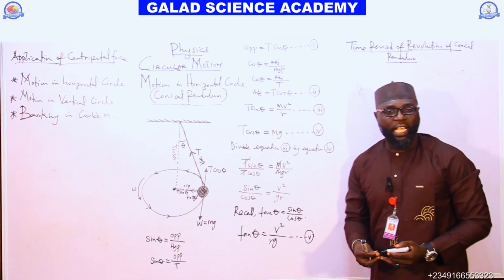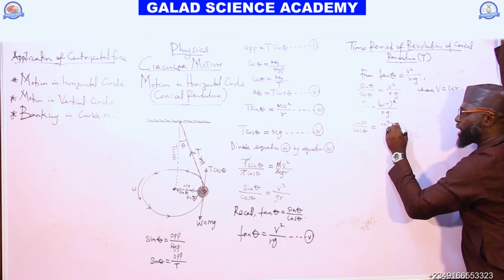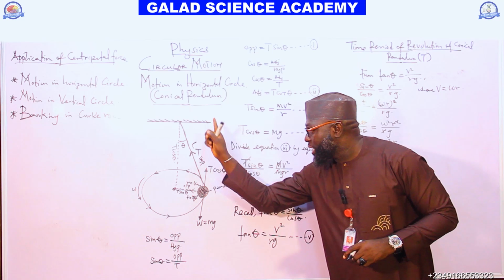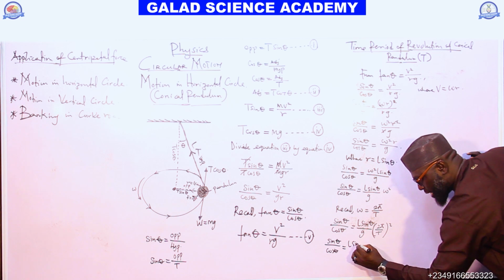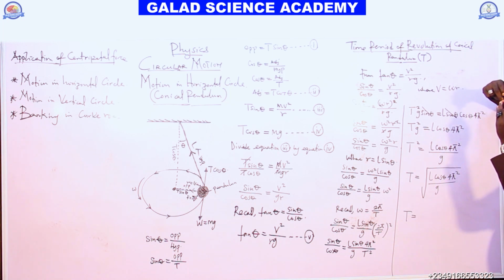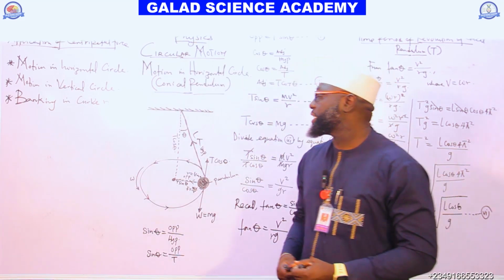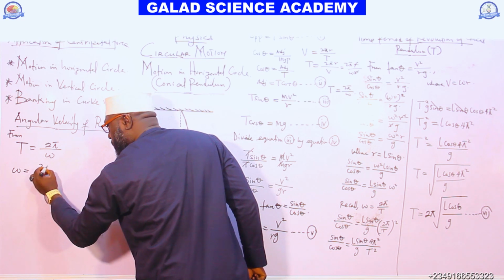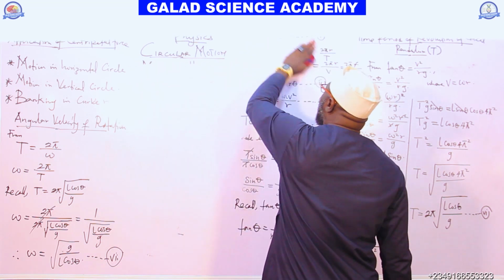CIRCULAR MOTION 5|PERIOD OF CONICAL PENDULUM|JAMB, IJMBE, JUPEB &100 LEVEL